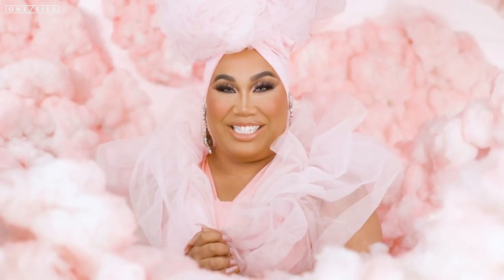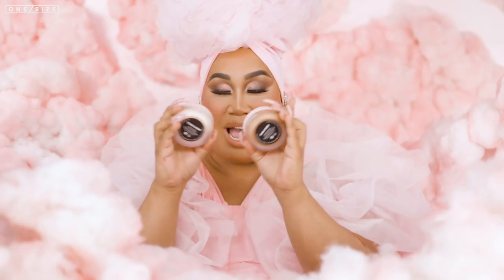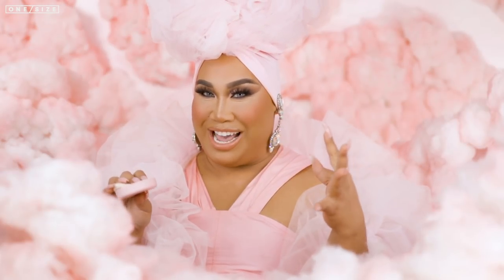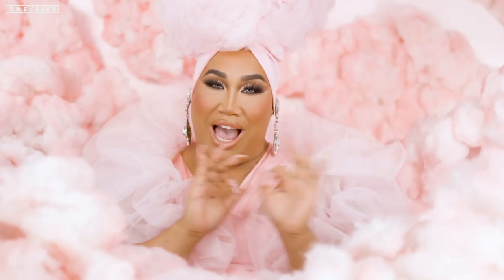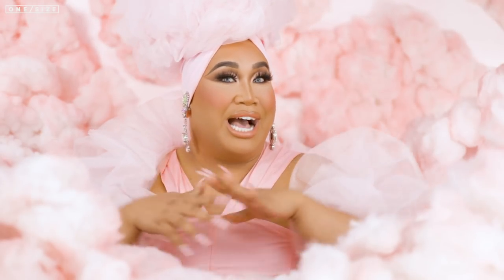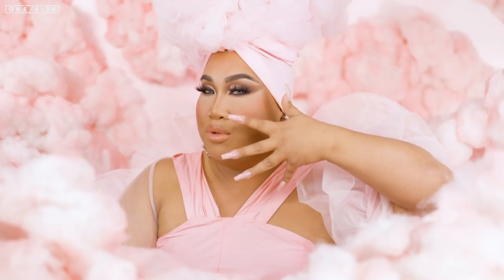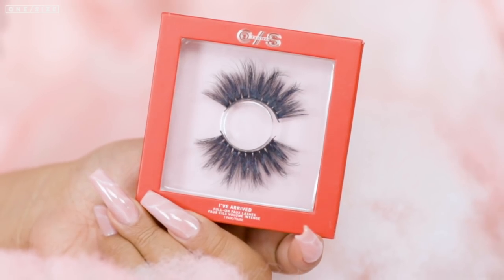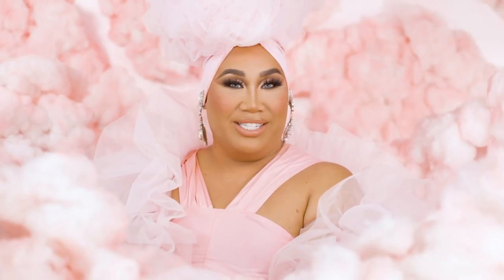Ultimate Setting Powder Reveal | PatrickStarrr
This is the most surreal launch EVER! Shop the Ultimate Setting Powder and the Full on Faux Lashes on November 9 at Sephora and OneSizeBeauty.com

Love you!
PatrickStarrr

PATRICKSTARRR

PSTARRRsnaps

TEXT ME!

PatrickStarrr
2355 Westwood Blvd.